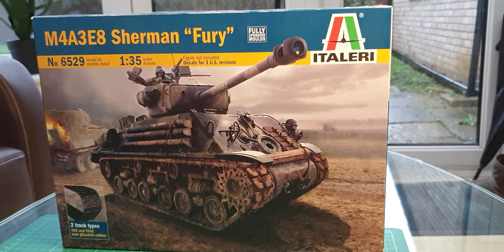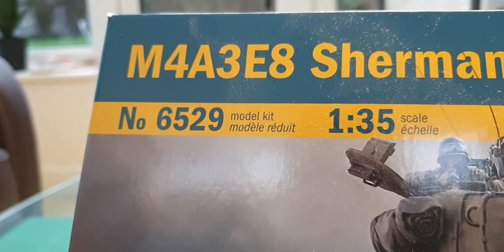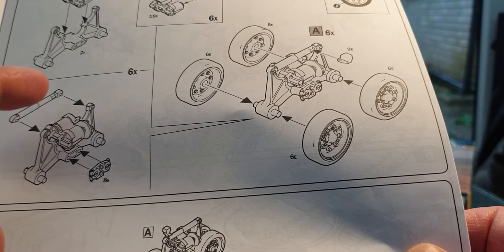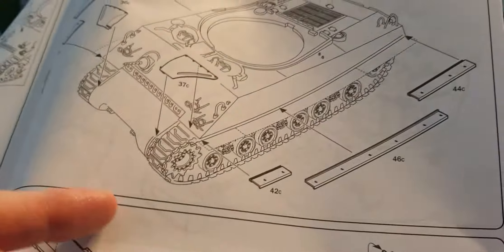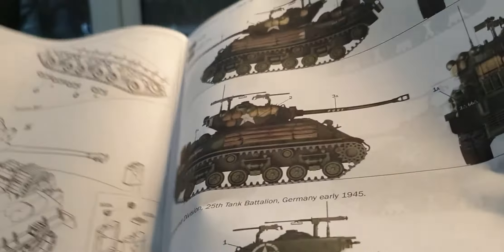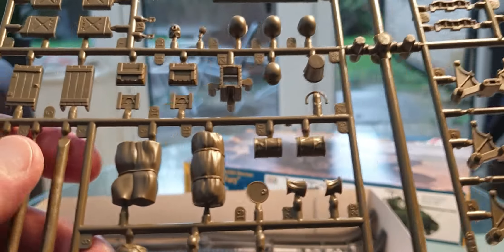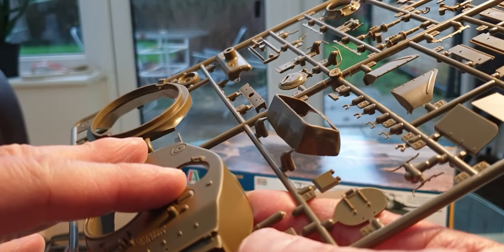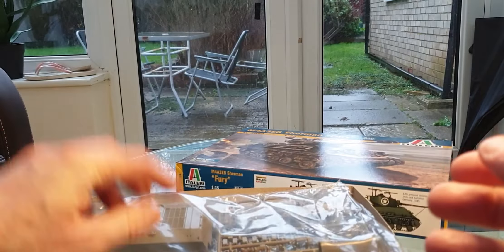inbox review of the italeri Easy eight " Fury " Sherman.